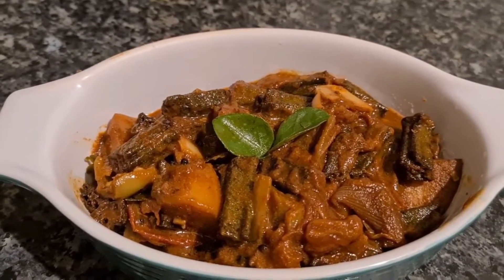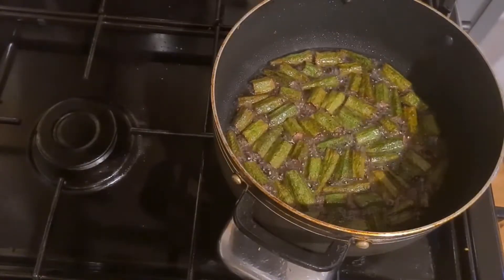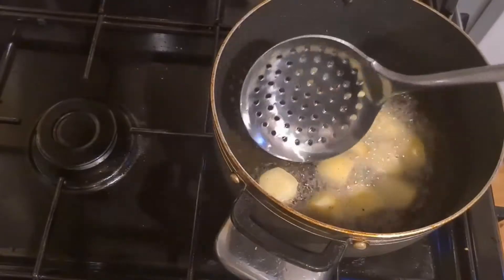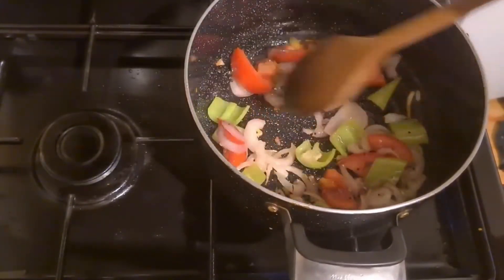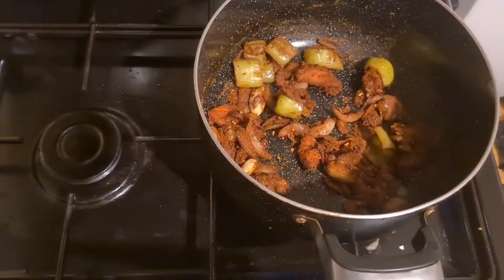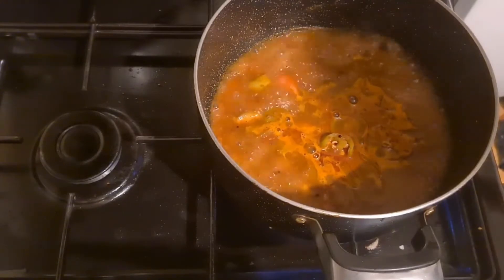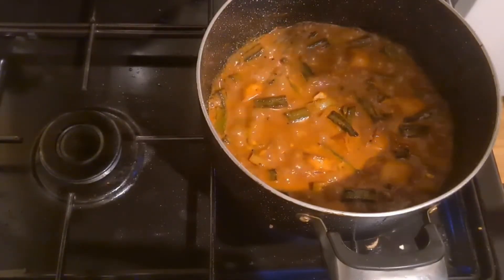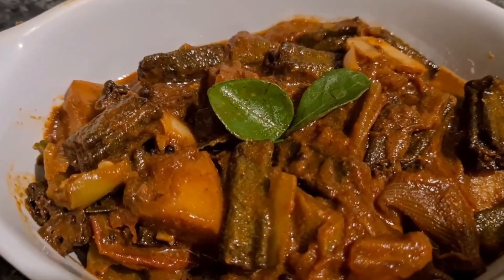Vendakkai kozhambu/ lady's finger curry/ sri lankan style